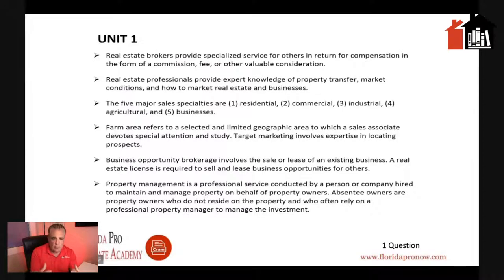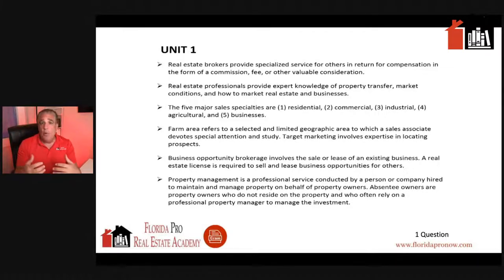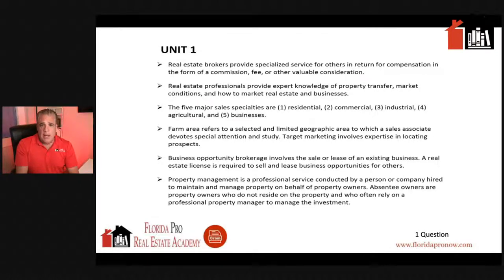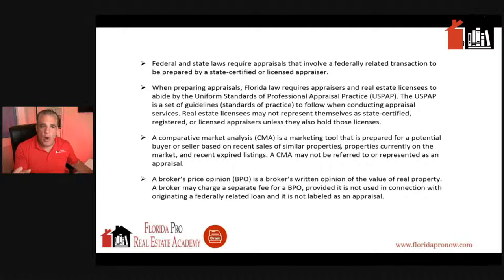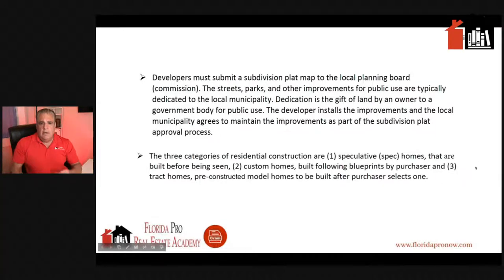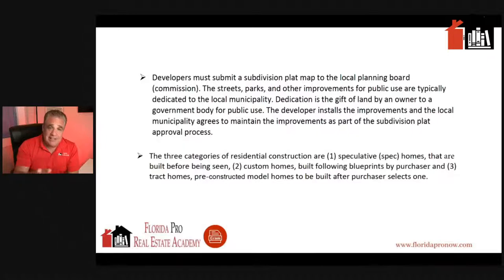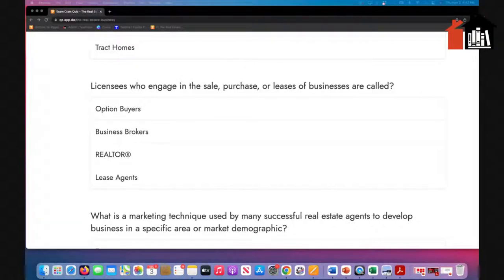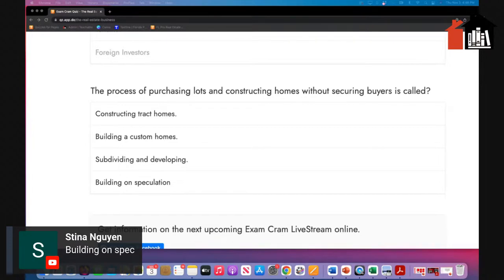Real Estate Exam Cram Study Hall = Unit 1 The Real Estate Business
Real Estate Exam Cram Study Hall  = Unit 1 The Real Estate Business Question Review

Learn everything you need to know to pass the Florida Real Estate Exam on the 1st Try!

Download the ULTIMATE STUDY GUIDE Florida Real Estate License Exam Prep comprehensive All-in-One Review and Testing to Pass Florida's Real Estate Exam

Please click link below to register or to receive more information on our upcoming Florida Real Estate Exam Cram Session  and Pass The Florida Real Estate Exam on the 1st Try!